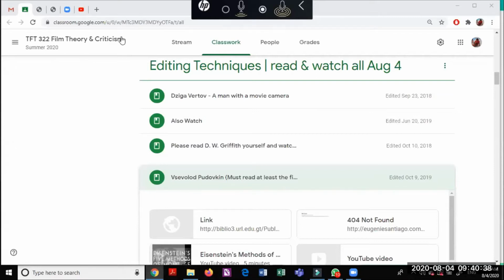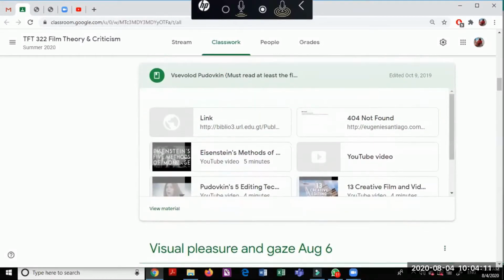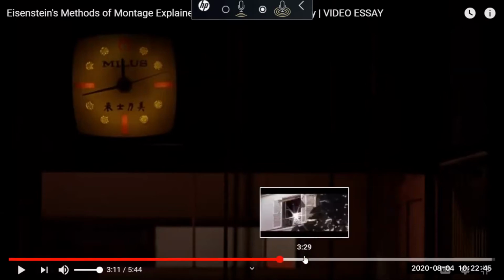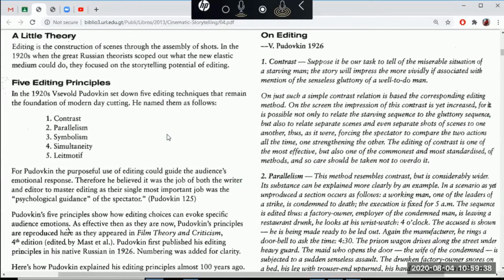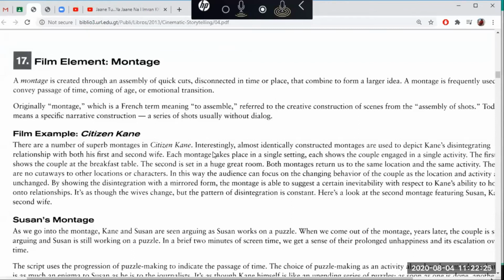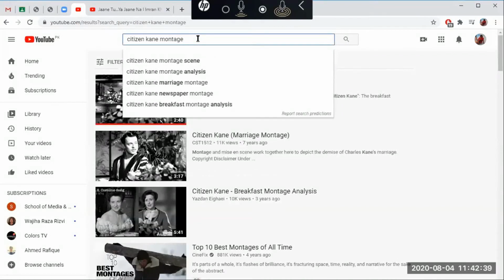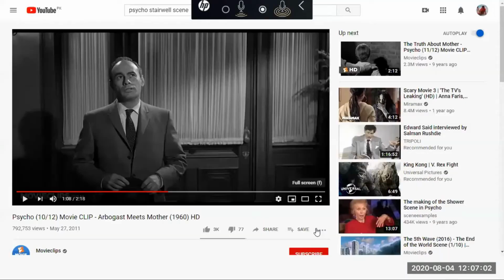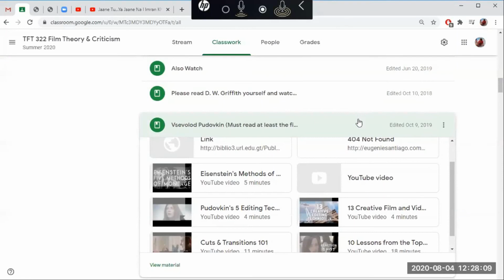TFT 322 Film Theory & Criticism 5 | Editing | Montages by Eisenstein and Pudovkin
TFT 322 Film Theory & Criticism - An Online Interactive Session with the BS students enrolled in Psychology, Liberal Arts and Theater, Film & TV programs at, Beaconhouse National University, Pakistan (replaces Face to Face course meeting | Covid 19 break, August 04, 2020).

Copyright/Discussant: Wajiha Raza Rizvi